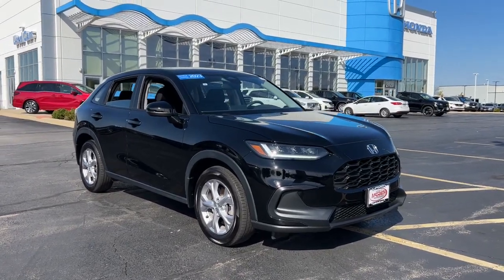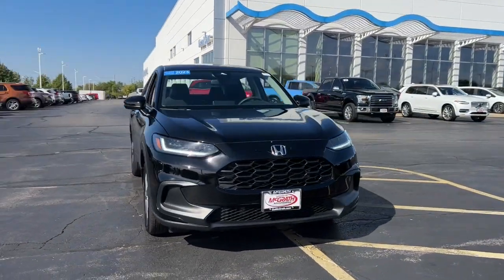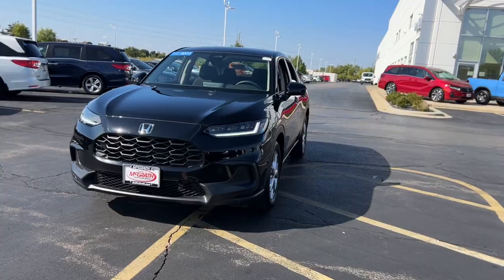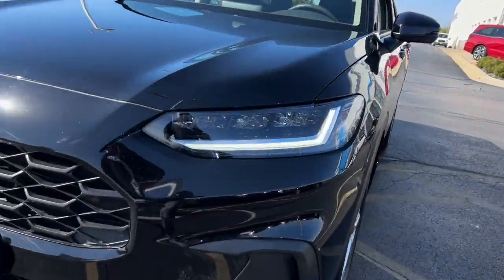2023 Honda HR-V LX Elgin, Schaumburg, Barlett, Barrington, Hoffman Estate IL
Pre-Owned 2023 Honda HR-V LX available at McGrath Honda Elgin located in 2020 Randall Rd., Elgin, IL, 60123.

HR-V

You will be amazed by this   2023  Honda HR-V.  This HR-V helps you meet the demands of your busy life in comfort and style. From its ingenious seating options to its advanced safety and connectivity technology, this small SUV is the definition of convenience and efficiency. The following are some of this vehicles highlighted options: Intelligent Auto on/off High Beams, Pre-Collision System, Keyless Entry, All Wheel Drive, Back-Up Camera, Lane Keeping Assist, 4 Cylinder Engine, Alarm, Stability Control, Vehicle Anti-Theft System. Don't miss the chance to drive a work of inspired ingenuity. This Honda HR-V is waiting to take you out for a spin.